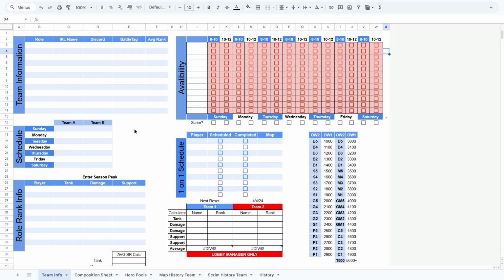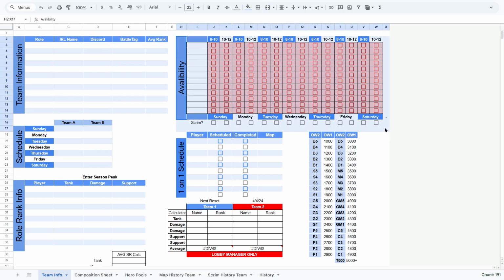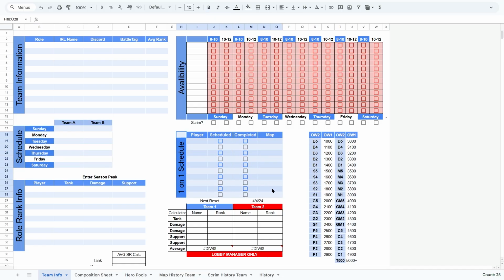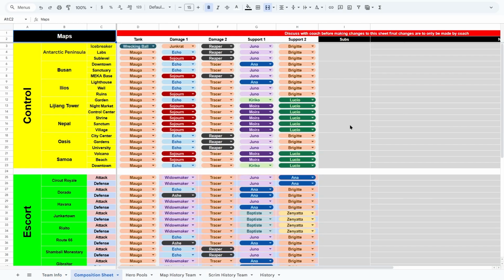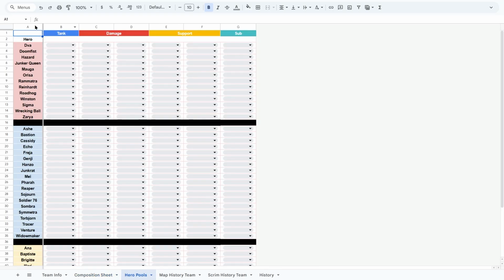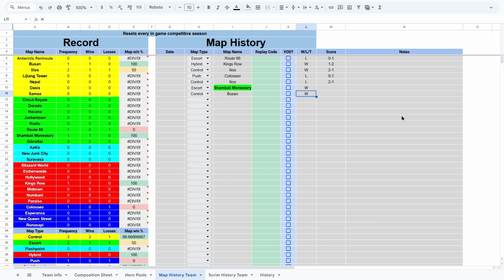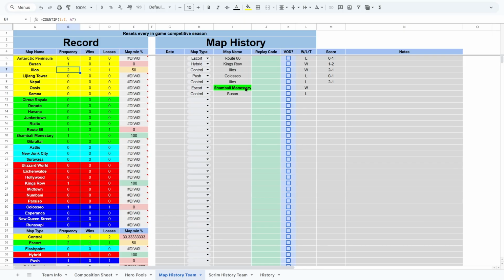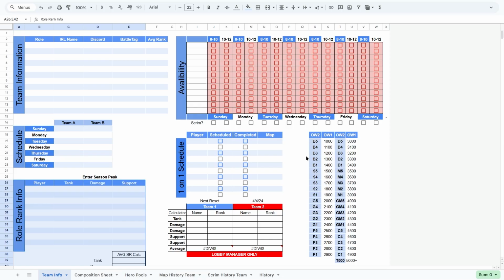How to Manage an Esports Team in Google Sheets